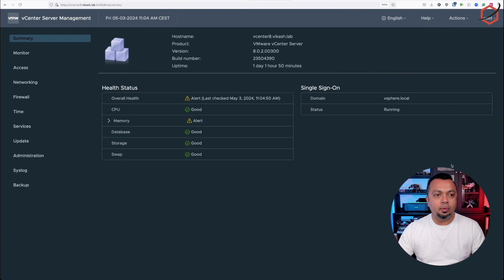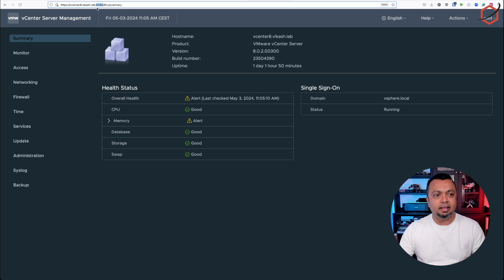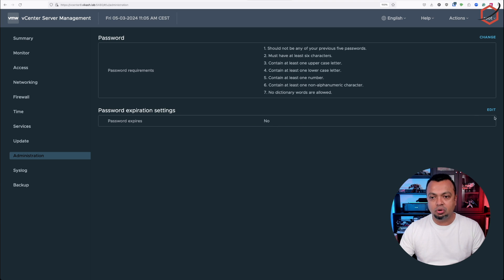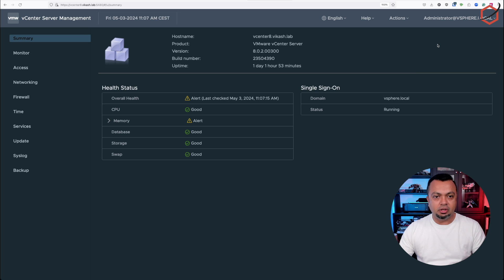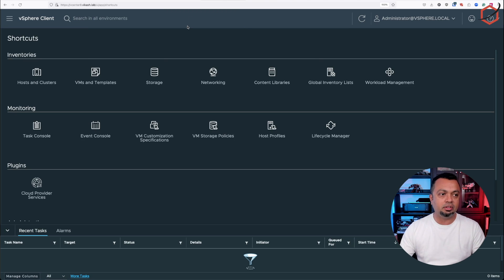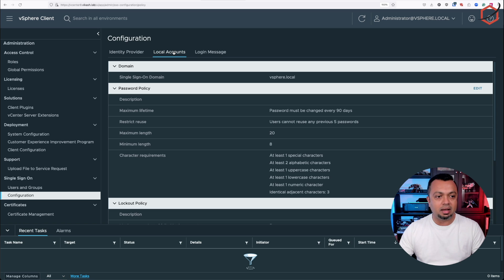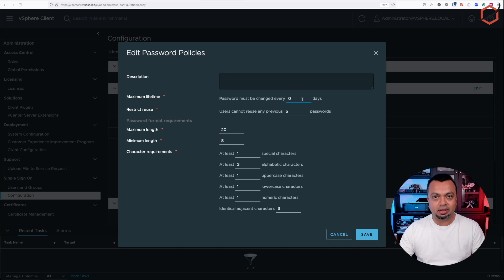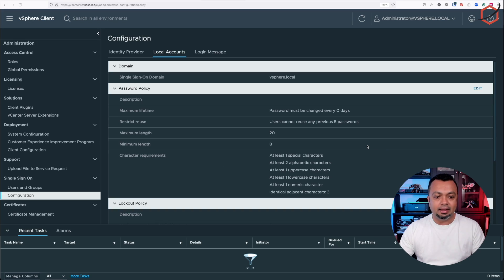Configure user password policy and expiration in VMware vCenter 8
Here is how you can change the password policy (call it complexity) for user accounts on VMware vCenter 8. You can adjust the password expiration time, or disable it completely if you need to.